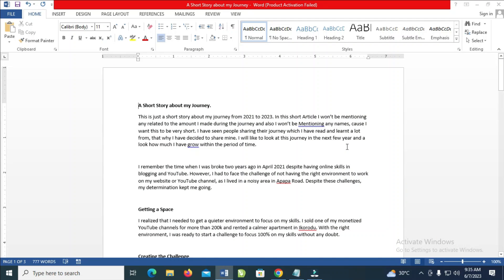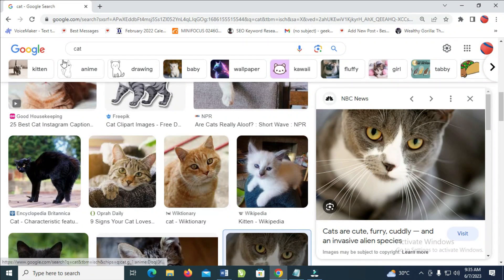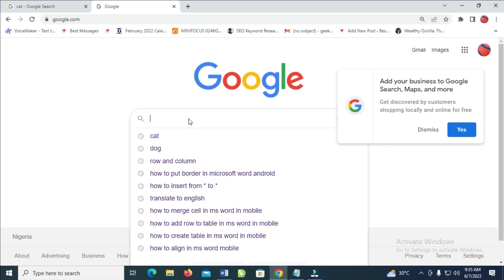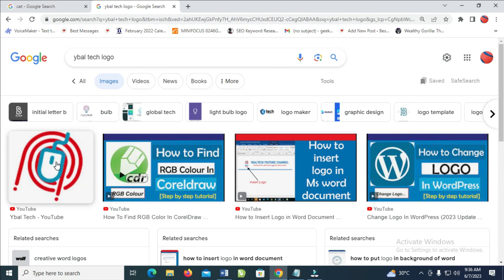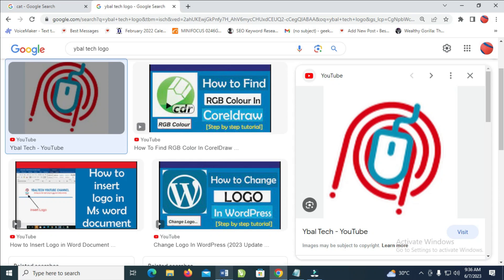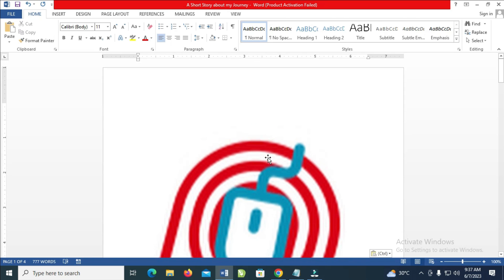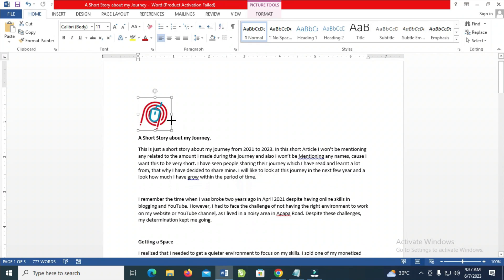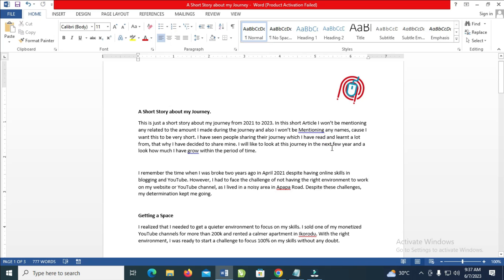How To Copy Logo From Google To MS Word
In this video, I will show you how to copy logo from google to MS word.